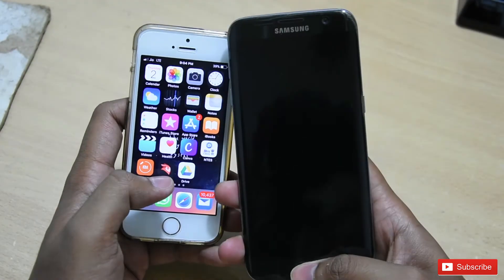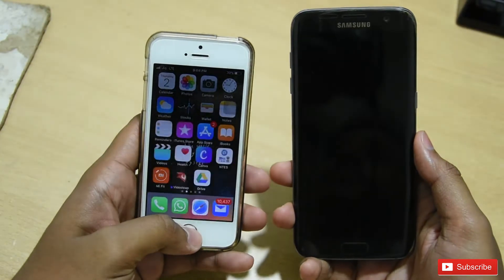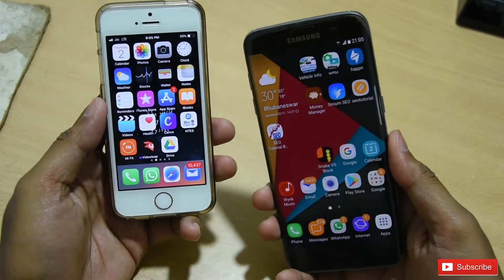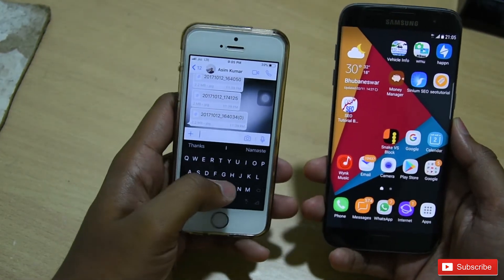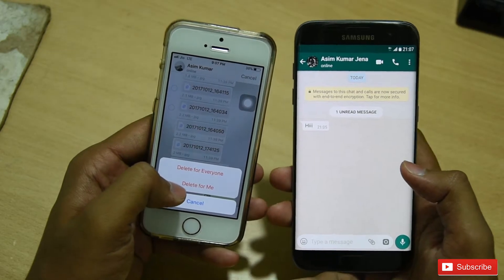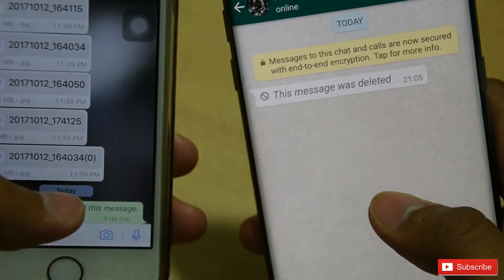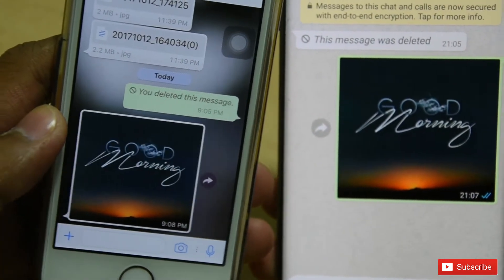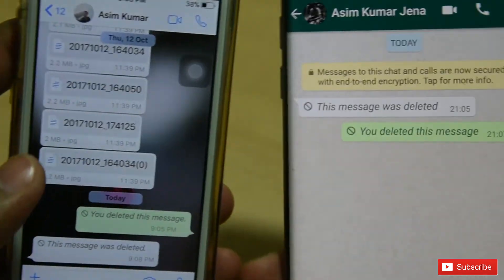How to delete/Recall sent whatsapp message(Its OFFICIAL NOW)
Hello friends, whatsapp has released this new feature in which you can recall the message which you have sent accidentally. I have shown you the whole process live here in this video. This feature do work with in 7 mins.